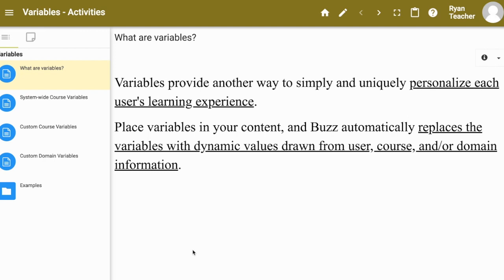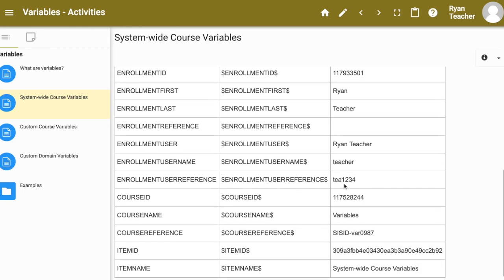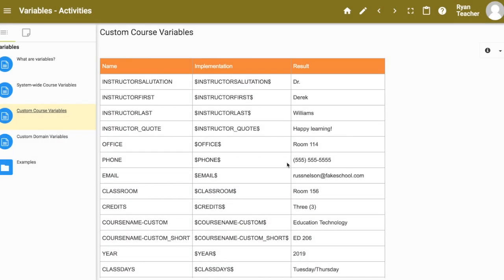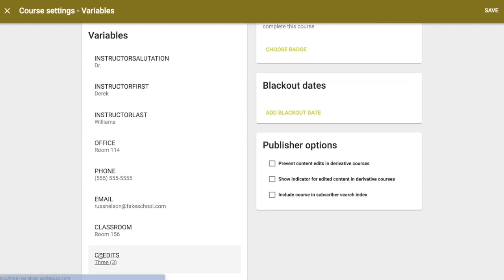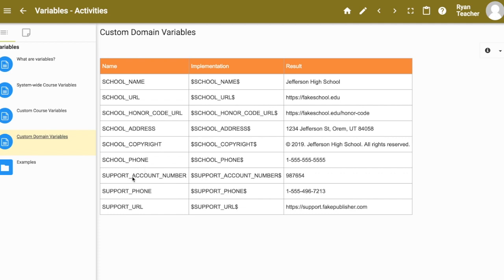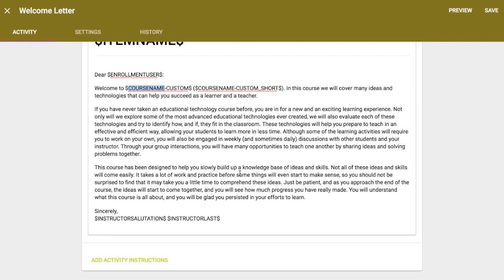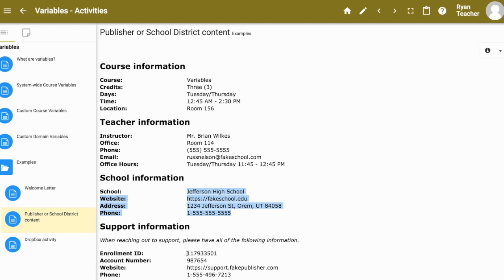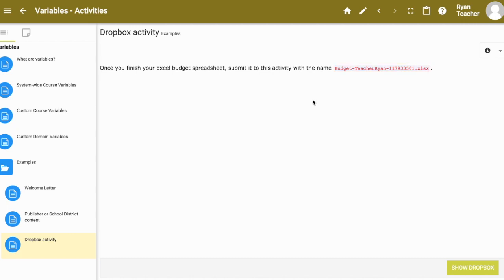Buzz in Practice: Variables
Variables provide another way to simply and uniquely personalize each Buzz user's learning experience. Place variable codes in your content, and Buzz automatically replaces the variables with dynamic values drawn from user, course, and/or domain information. Variables also help with the distribution and maintenance of course content.